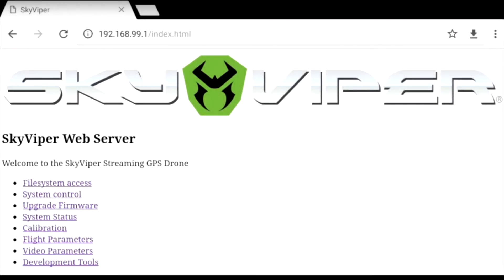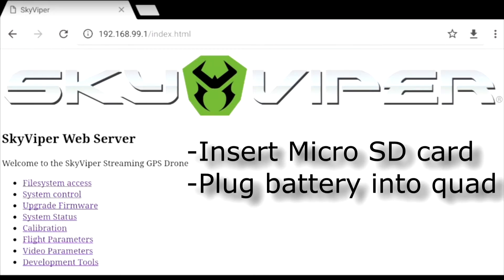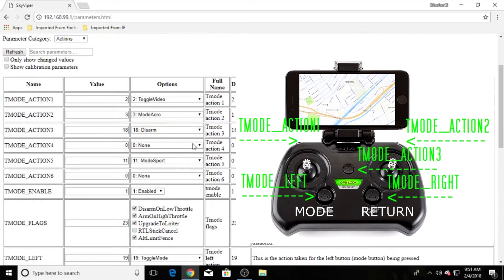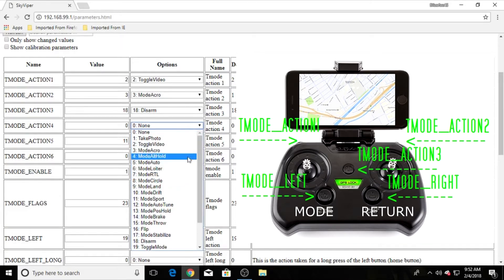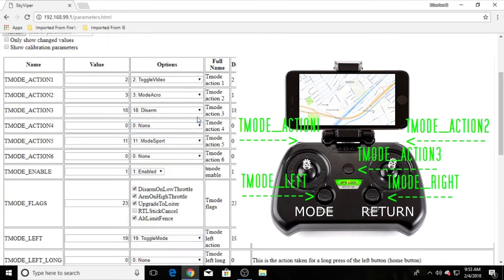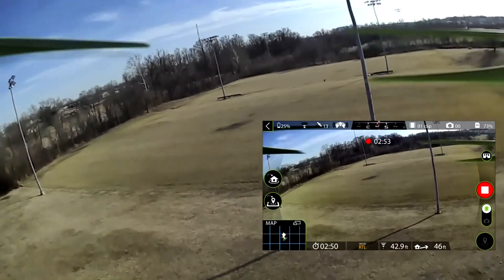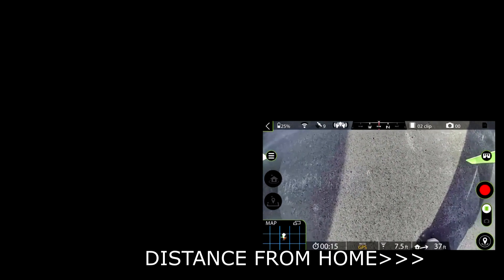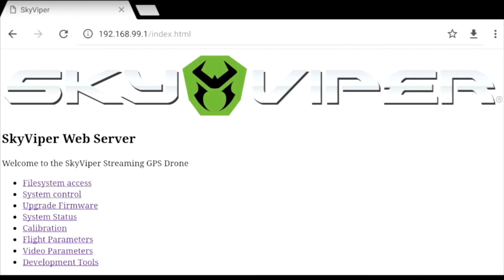Sky Viper v2450 GPS Custom flight modes in ArduPilot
This is a how-to guide for configuring your transmitter in the Arducopter interface